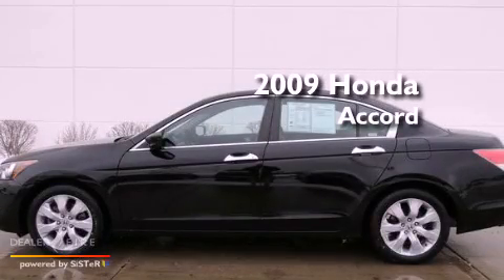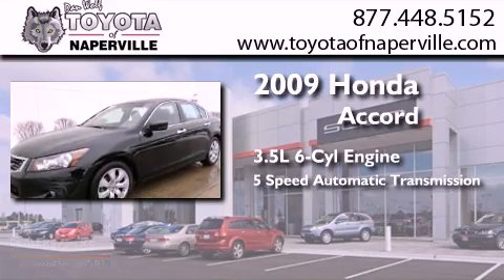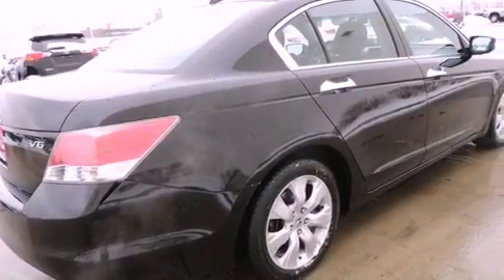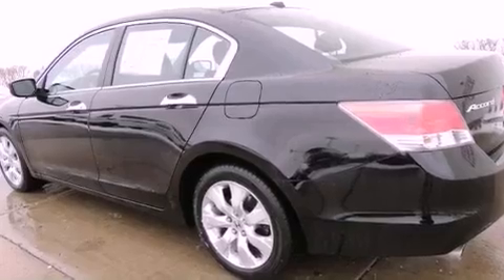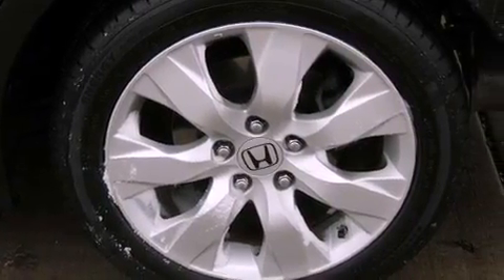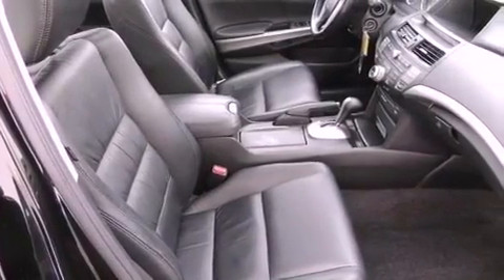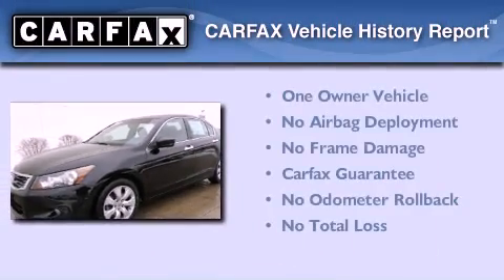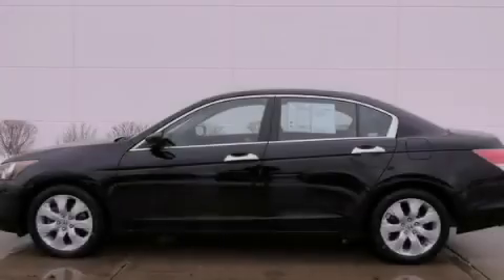2009 Honda Accord Napervillle IL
Year : 2009
 Make : Honda
 Model : Accord
 Engine : 3.5l v6 sohc i-vtec 24v
 Trans . : automatic
 Exterior : crystal black pearl
 Miles : 104,641
 Interior : crystal black pearl

 1488 W. Ogden Ave.